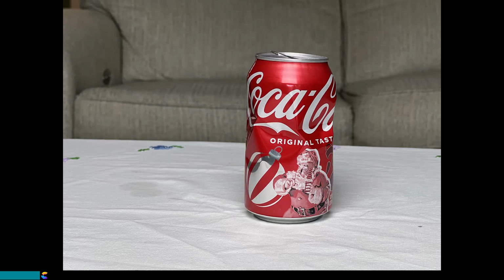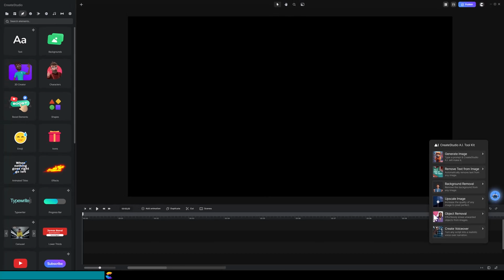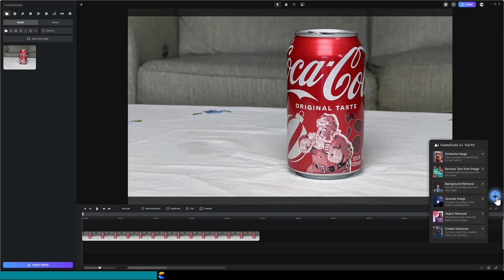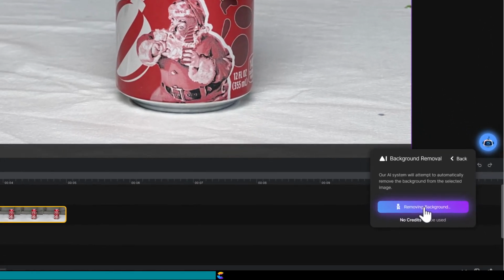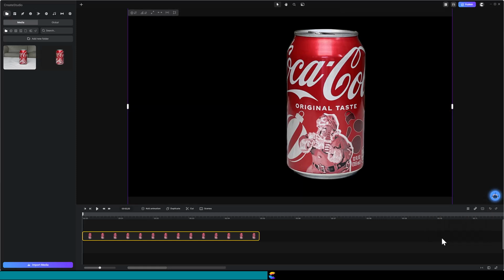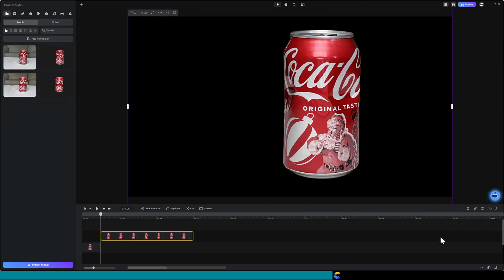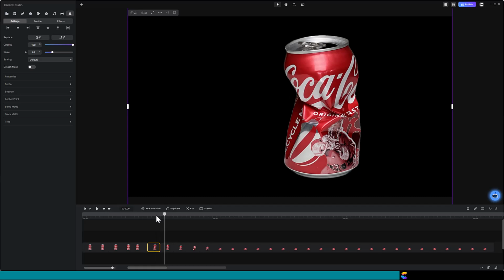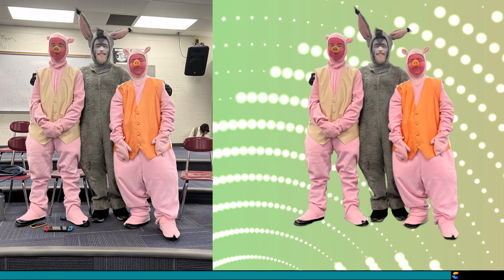Create Studio 4 Tutorial - How to crush background removal!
Discover the AI-powered background removal capability in Create Studio 4. This tutorial showcases how Patrick and I utilized this tool to produce a can-crushing video. We also experimented with removing backgrounds from various images to evaluate its performance, and we were amazed by the quality.